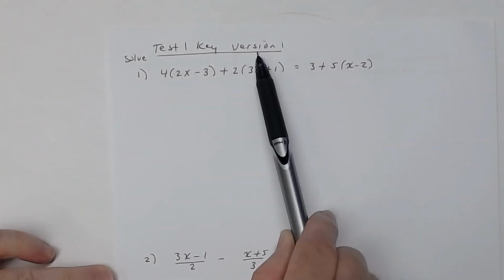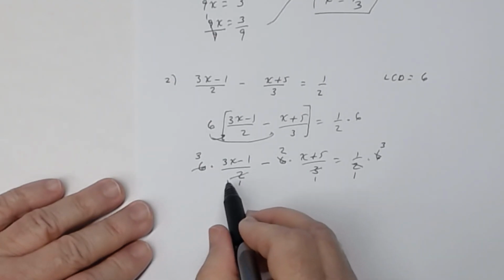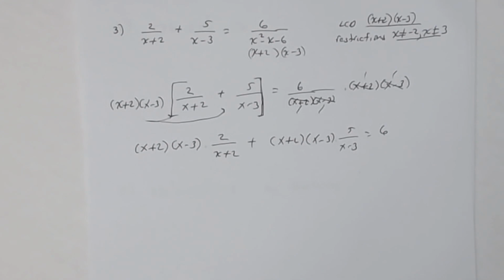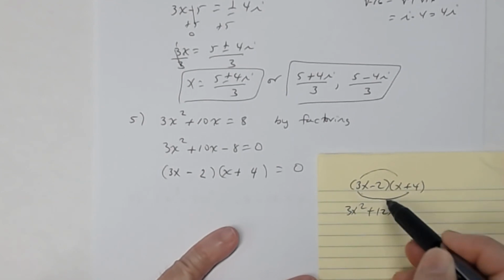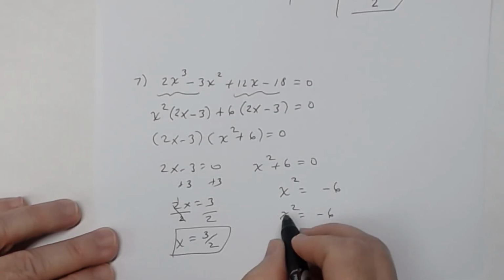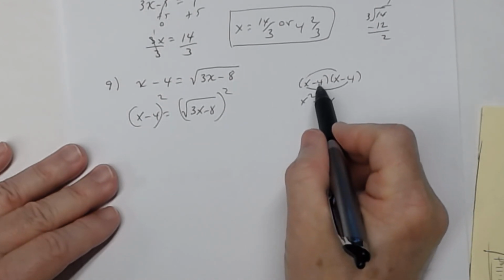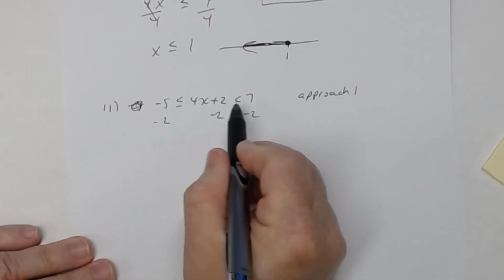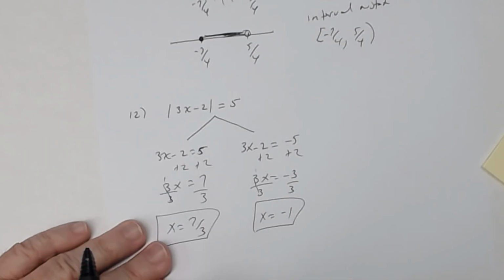Solving Various Equations and Inequalities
This is the key to test 1 version 1 on solving equations and inequalities